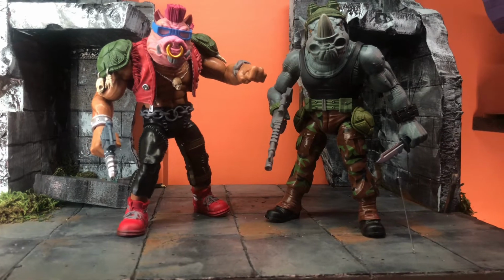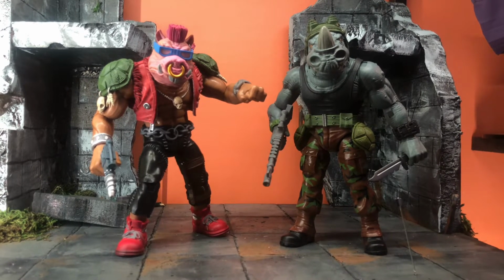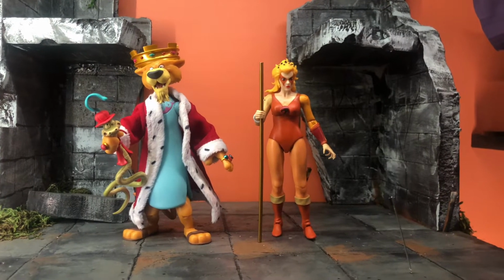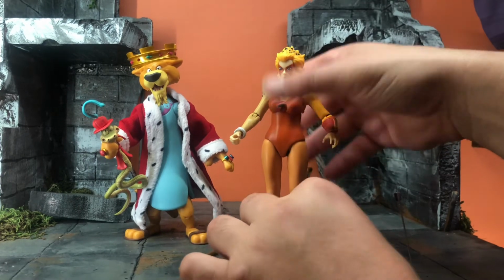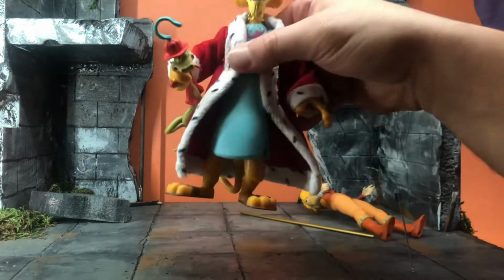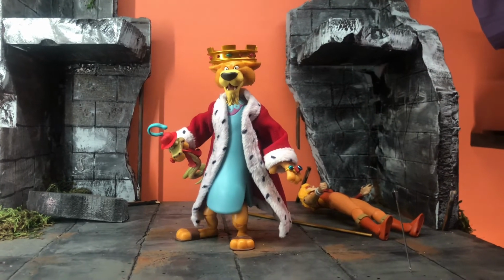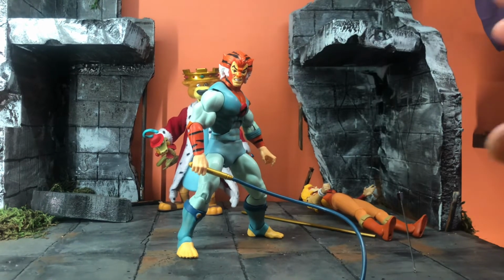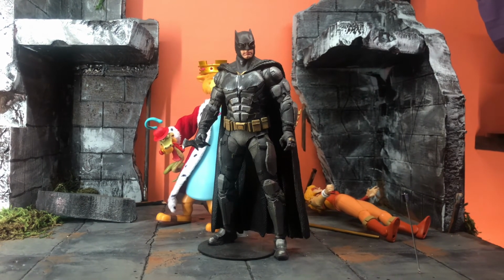Best and the Worst: Super 7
New idea. I’m going to talk about the best figures I have from a company and the worst. Today it’s Super 7.